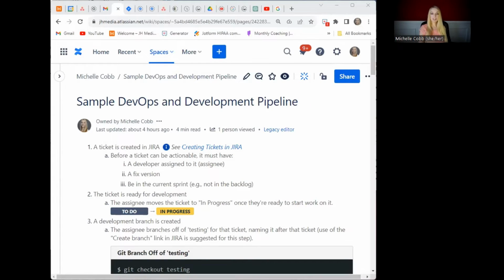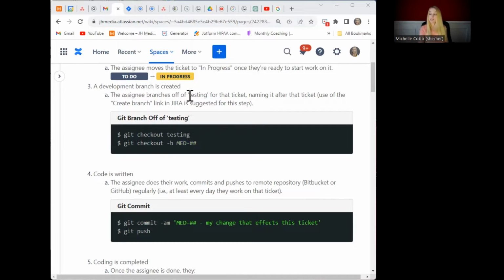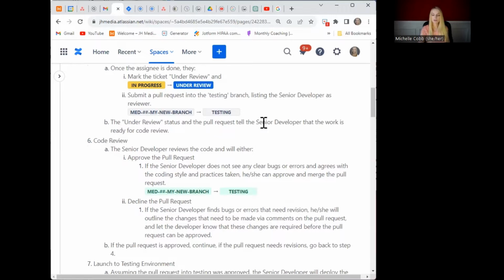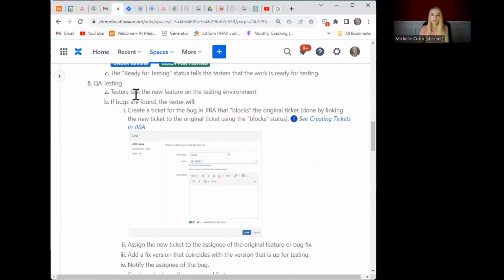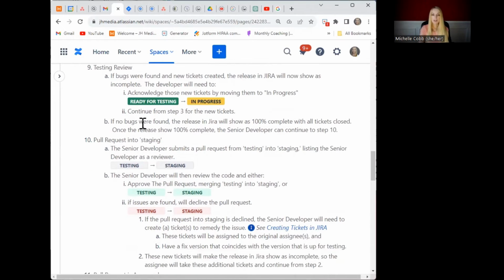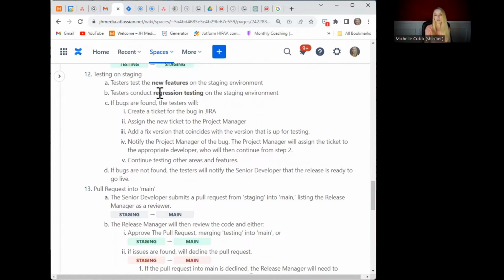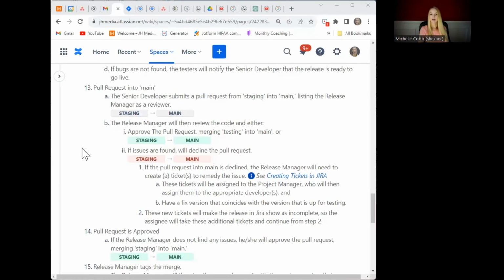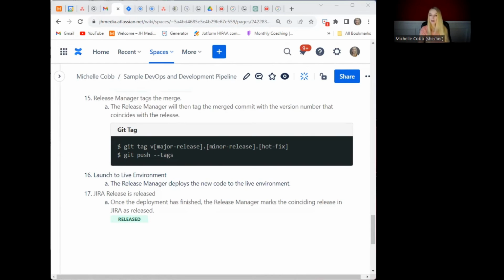How to do Software Documentation #3: The Development Pipeline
Learn how to do software documentation with our video guides!  This third video in our series will teach you how to document your DevOps and Software Development Pipeline, which is necessary in software project management for your projects to run smoothly.

Introduction: 00:00
Benefits of documenting your development pipeline: 00:36
How to document your development pipeline, using an example: 01:16
Tips: 18:47
Addressing Small Teams: 20:29

Get our free DevOps and Software Development Pipeline Sample PDF

Jira Ticket Lifecycle for Developers - this video shows how to perform many of the developer's steps that we just discussed